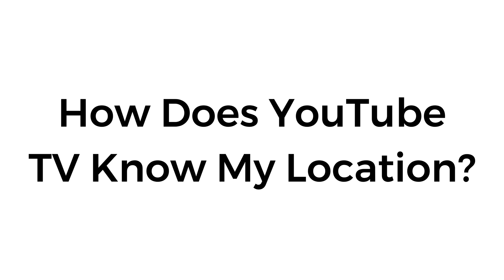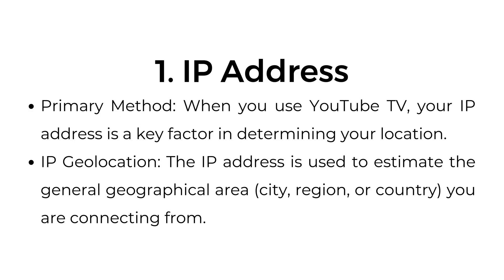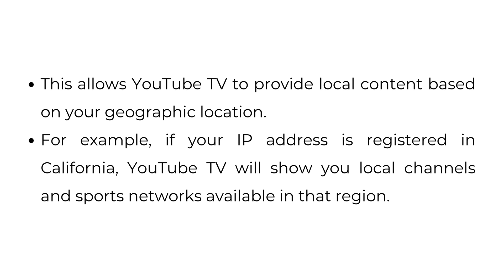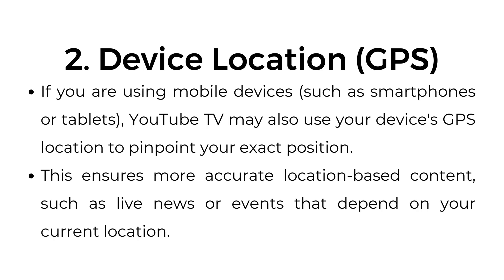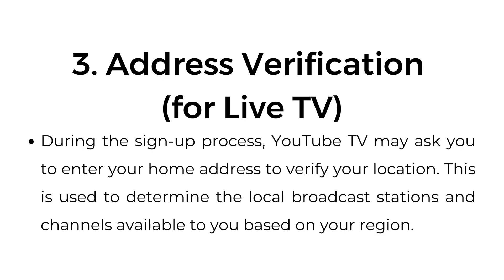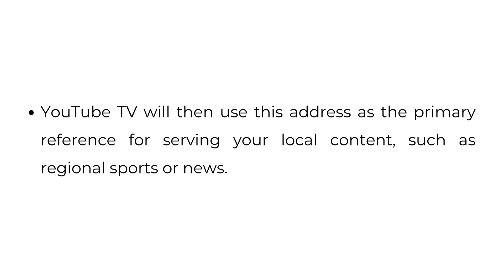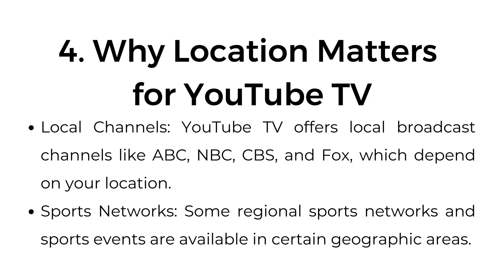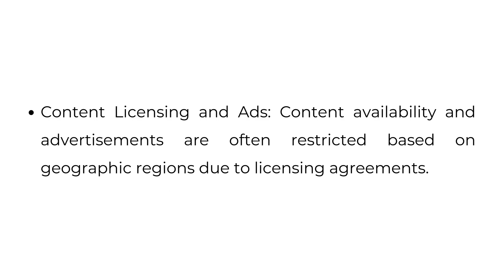How Does YouTube TV Know My Location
In this video, we explore how YouTube TV determines your location using IP addresses, GPS data, and address verification. Understand why location matters for accessing local channels, regional sports networks, and targeted ads on YouTube TV.

00:00 Introduction
00:18 1. IP Address
00:46 2. Device Location (GPS)
01:03 3. Address Verification (for Live TV)
01:25 4. Why Location Matters for YouTube TV